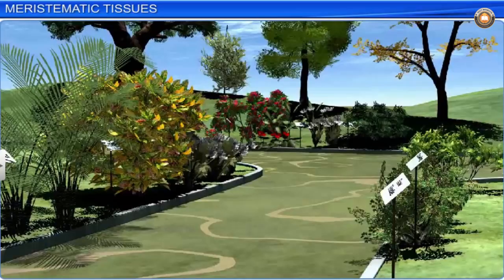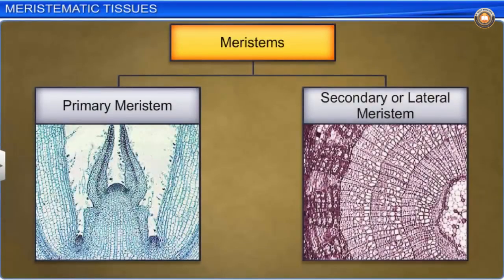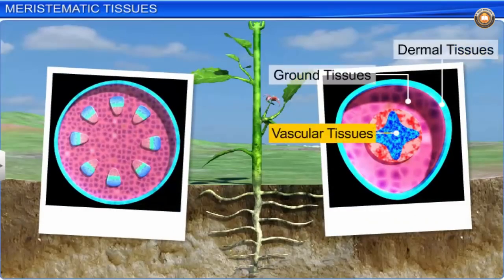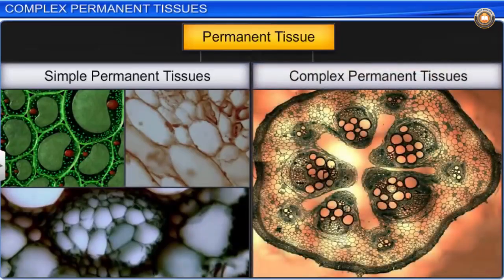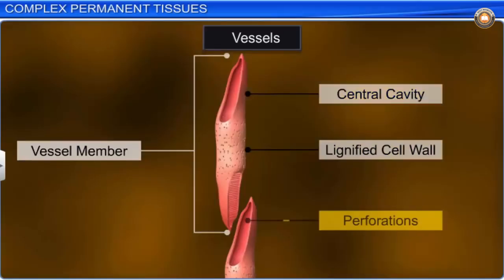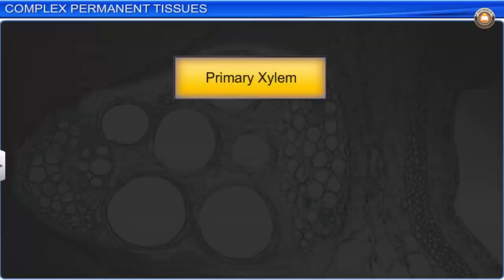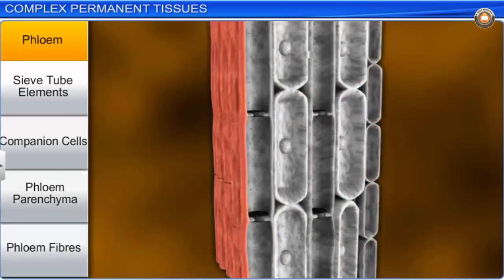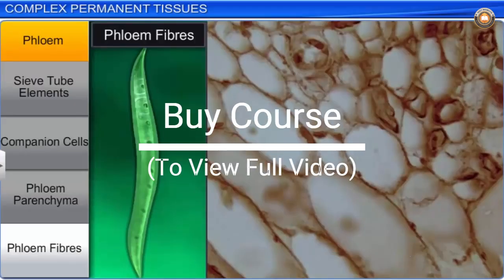Anatomy of Flowering Plants Animation | CBSE Class 11 Biology Animated 3D Videos | Neetbharath.in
CBSE Class 11 Biology Animation | Anatomy of Flowering Plants Animated Video | Neet Entrance Exam | Neet Class 11 Biology | 3d Animation | Content Based Animated Video Lectures For Neet-ug | The Videos Are Designed To Be Interactive And Engaging, With Colorful Graphics And Animations That Help Illustrate The Concepts And Make Them Easier To Understand.